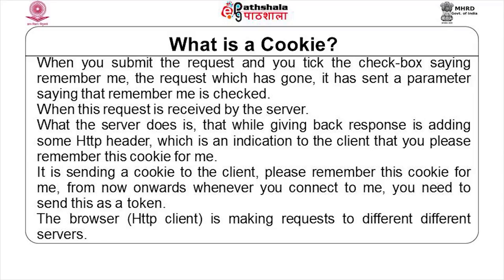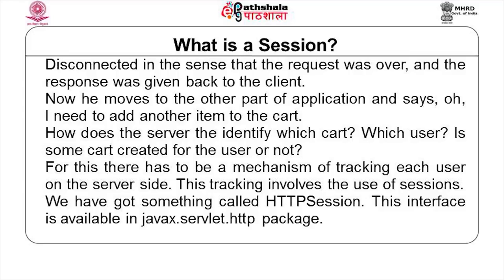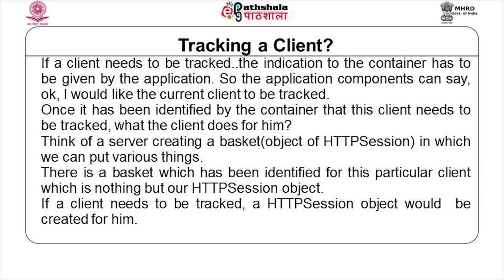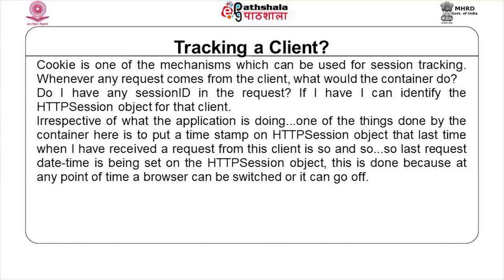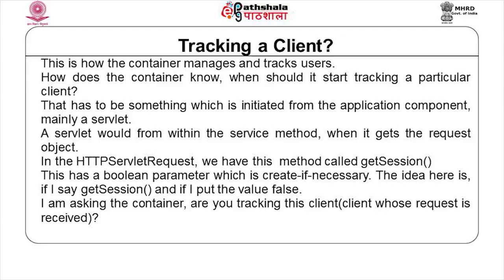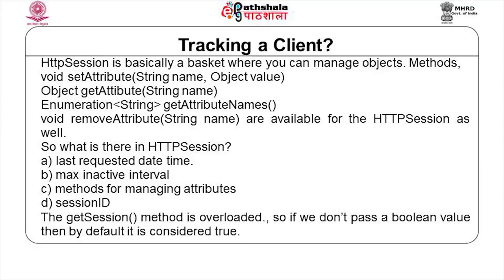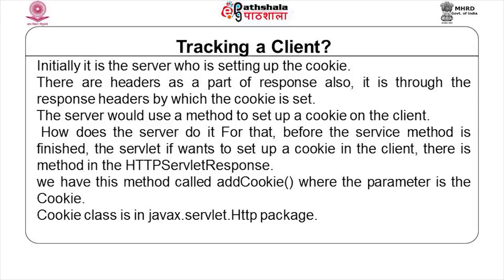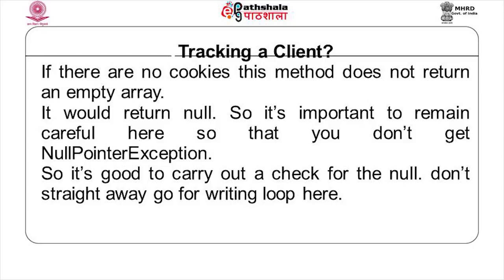eVidyalaya | Learn IT - Cookies and Sessions